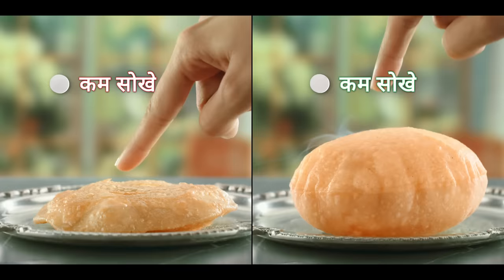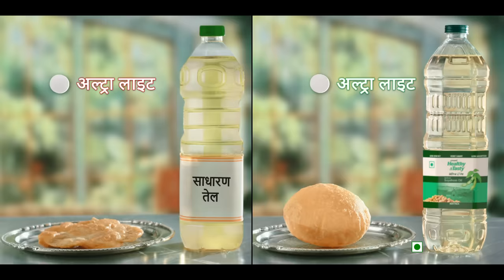Emami Healthy & Tasty Ultralight Soyabean Oil “Umeed se Zyada light”.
Har Soyabean tel light nahi hota, Try kijiye Umeed se Zyada  light “Ultralite” I Emami Healthy & Tasty Ultralite Soyabean Oil.